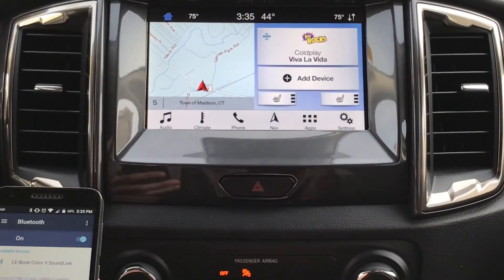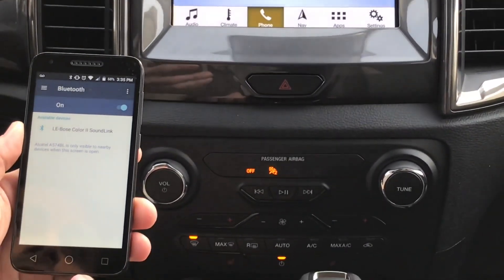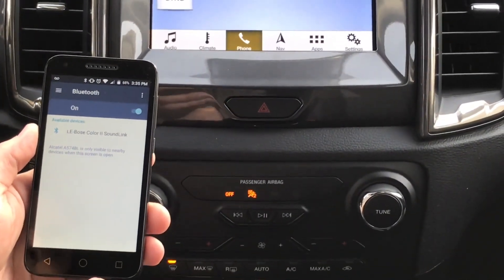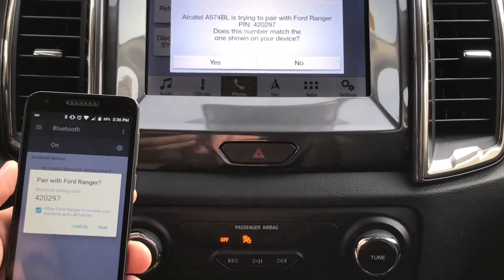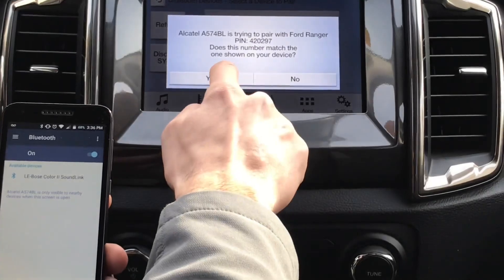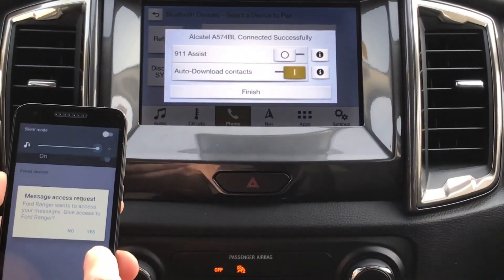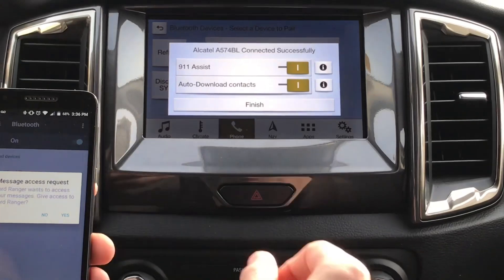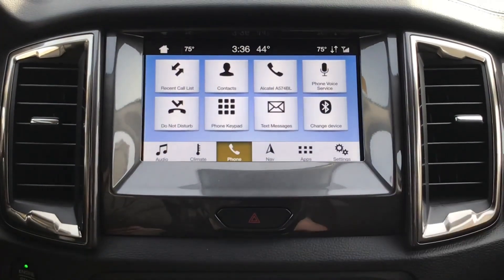How To Sync Phone with New Ford Vehicle | sync Phone With New Ford Vehicles 2019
To discover more about sync phone with new ford vehicles 2019,

This video is all about sync phone with new ford vehicles 2019 but also try to cover the following subject:
-how to sync phone
-sync phone with new ford vehcile
-ford sync how to

Youtube is the best place to visit when looking for videos about sync phone with new ford vehicles 2019.
sync phone with new ford vehicles 2019 is undoubtedly something that interests you and quite a lot of people so I made this video .
If you wish to find out more regarding how to sync phone I suggest you to take a look at our various other videos
Now that you have viewed our YT video about sync phone with new ford vehicles 2019 has it assisted?
Please like the YouTube vid to assist your friends looking for how to sync phone or sync phone with new ford vehcile :)